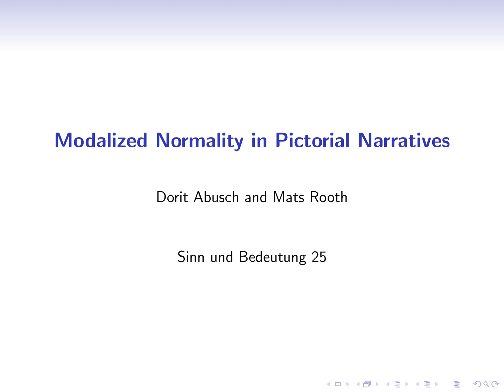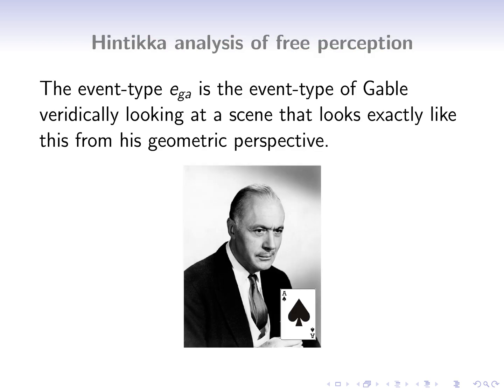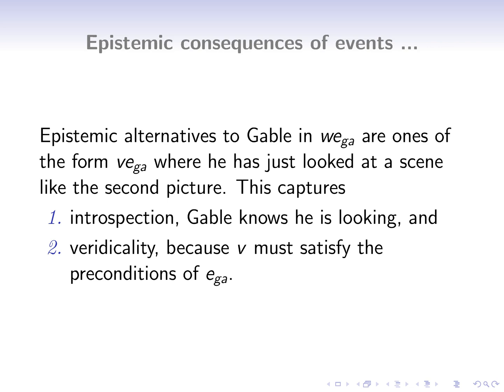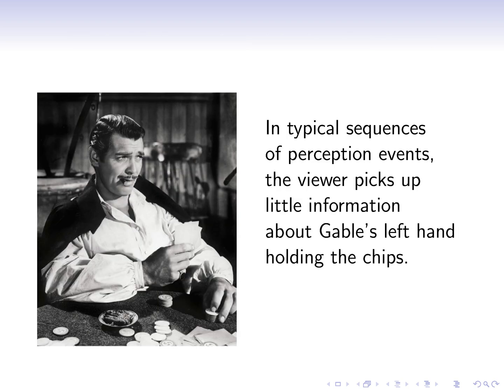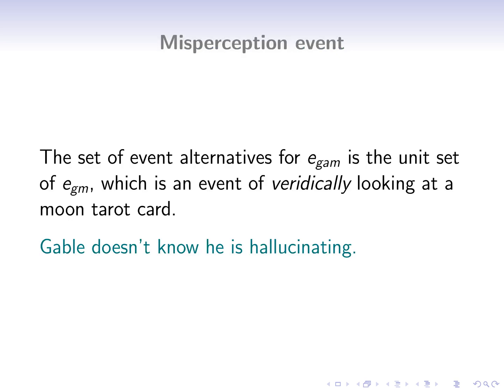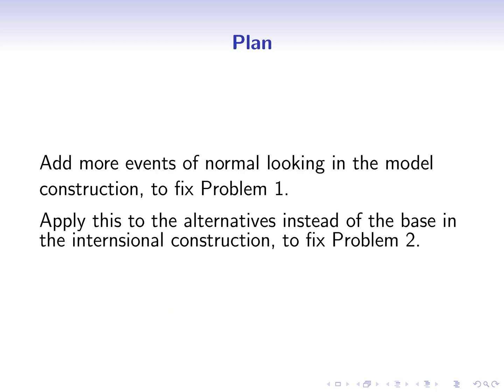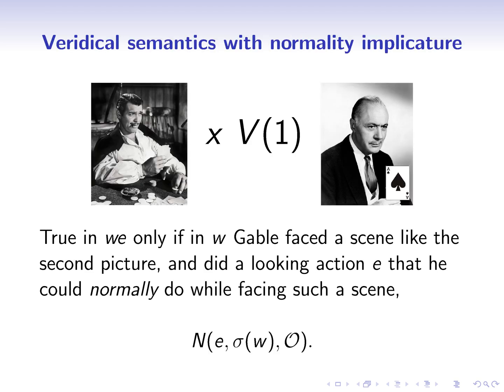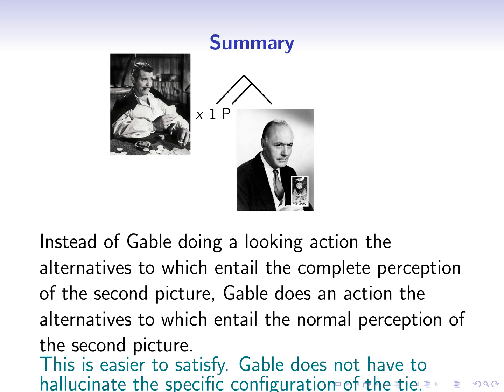abusch rooth modalized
Dorit Abusch and Mats Rooth, Modalized normality in pictorial narratives. Sinn und Bedeutung 25 (September 2020)